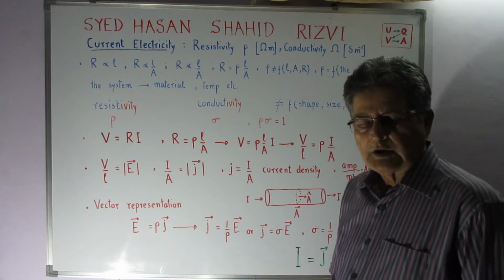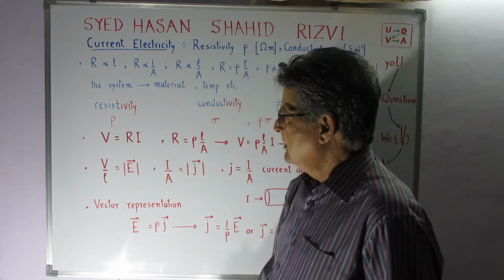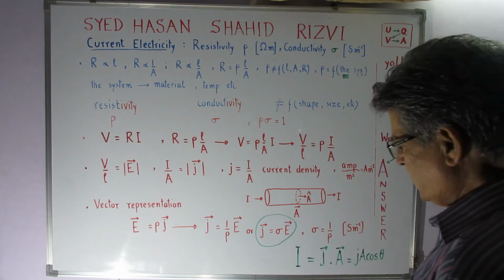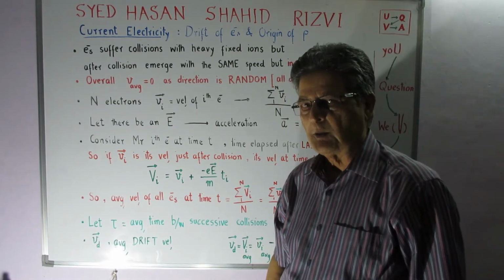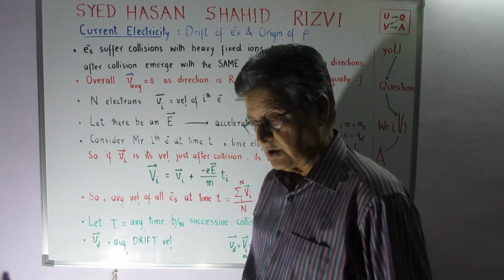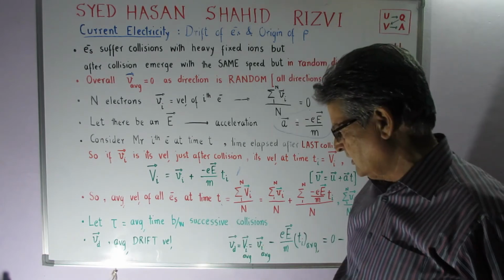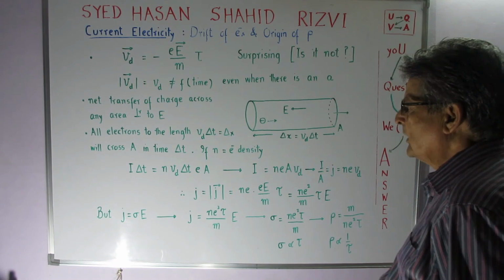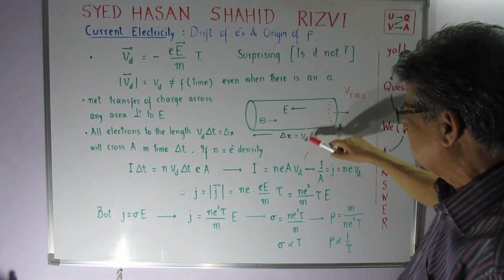Class 129 - Current, Electricity (Part 2)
Electric current is the flow of electrons through a complete circuit of conductors. Electric current is the movement of electrons through a wire. Electric current is measured in amperes (amps) and refers to the number of charges that move through the wire per second.